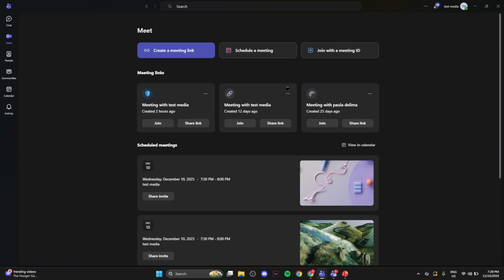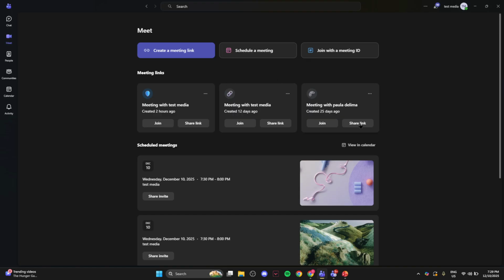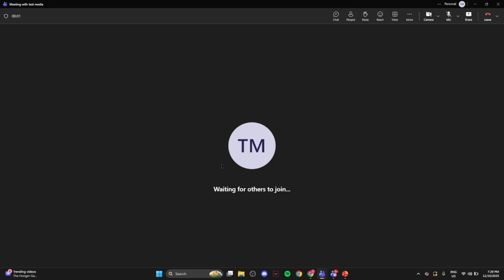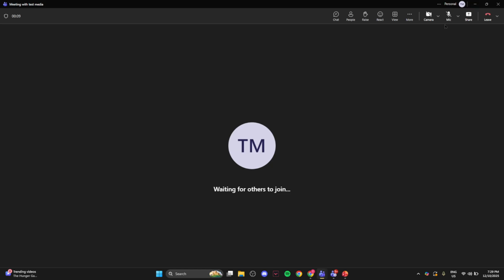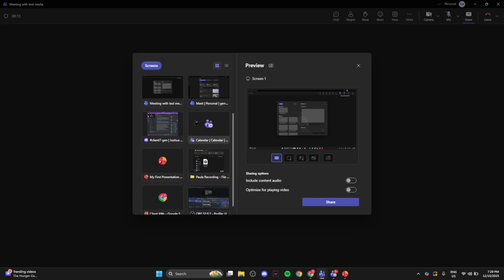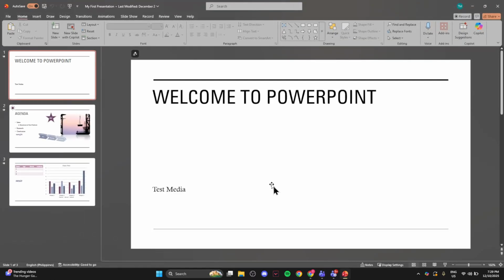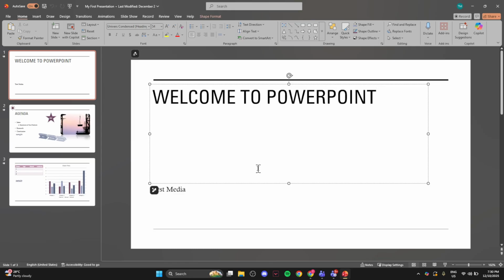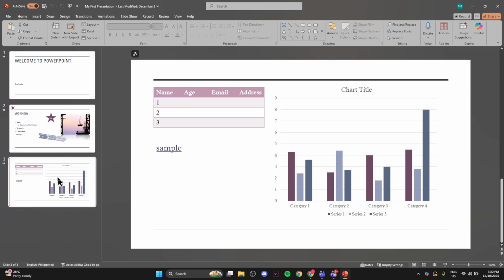How To Present Powerpoint In Microsoft Teams See Notes, [2025 Guide]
How To Present Powerpoint In Microsoft Teams See Notes, Slides And Audience While You Present. [2025 Guide]